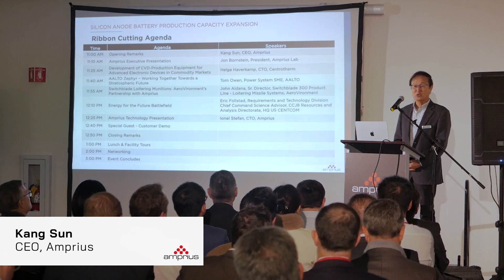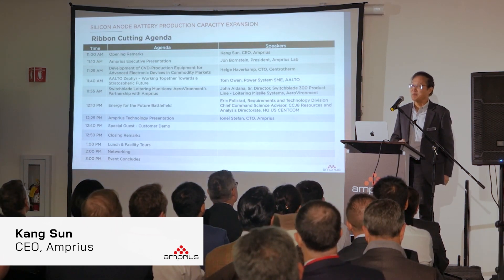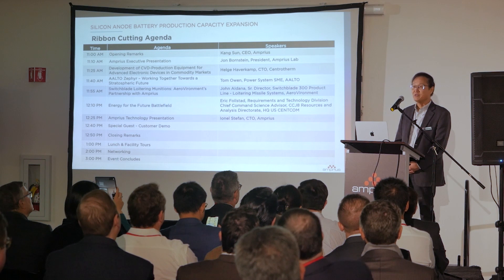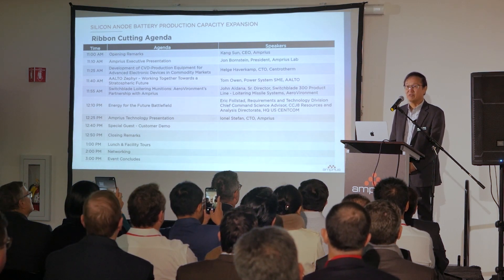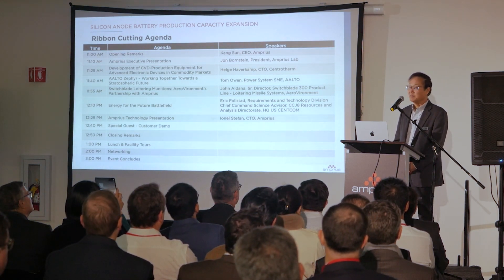Amprius CEO Dr. Kang Sun Presents at Ribbon Cutting in Fremont, CA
Amprius CEO Dr. Kang Sun gives opening remarks for the ribbon-cutting ceremony celebrating the expansion of Amprius Lab in Fremont, California from kWh to MWh scale of production.